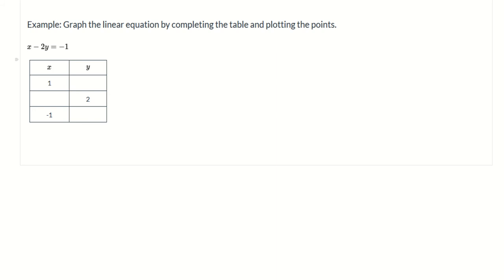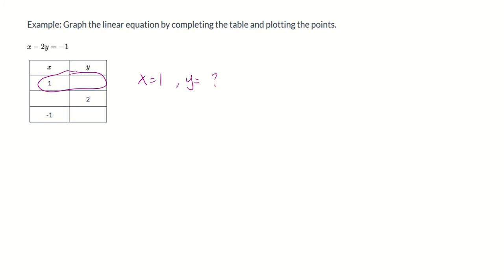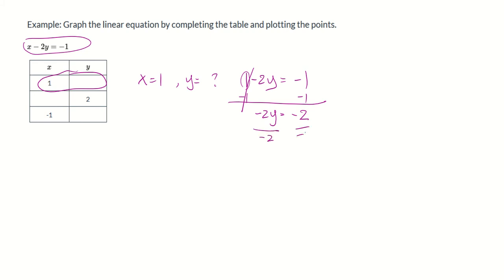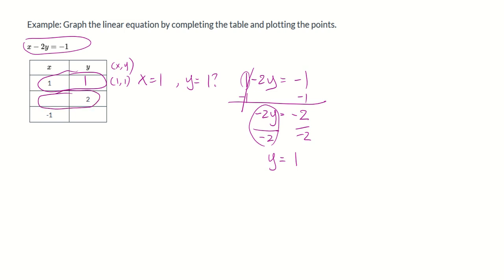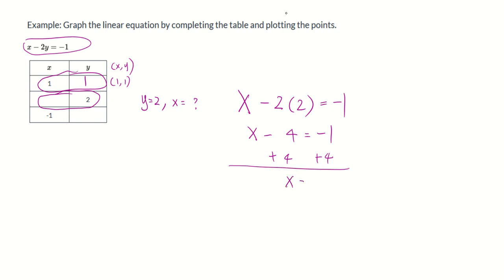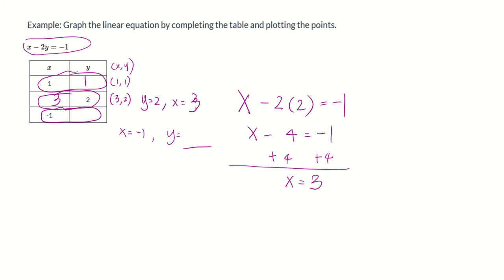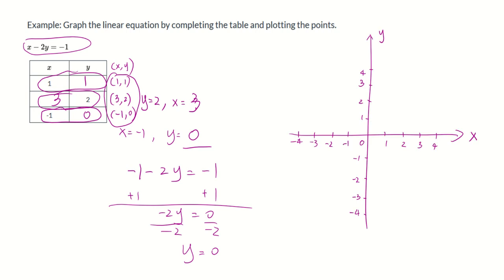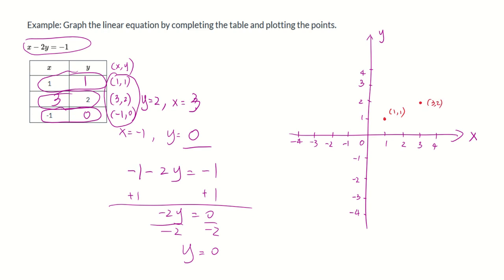Graph a line by finding and plotting points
Martin-Gay Textbook: 3.2 ob2